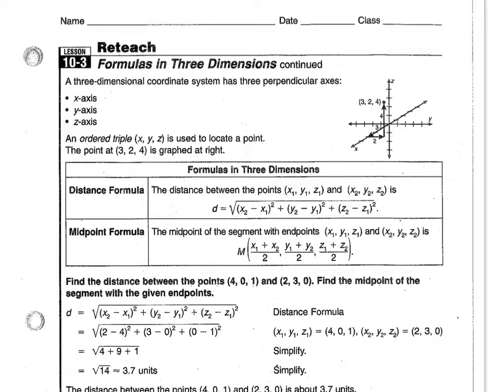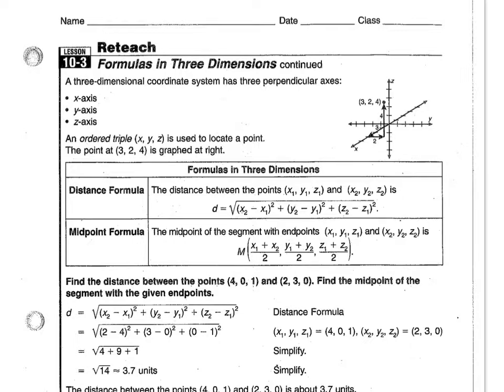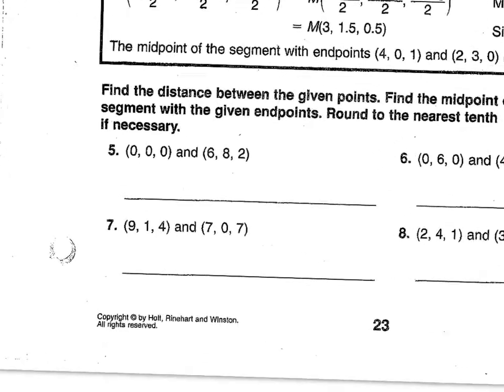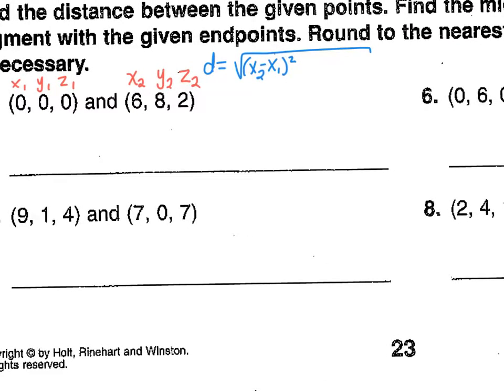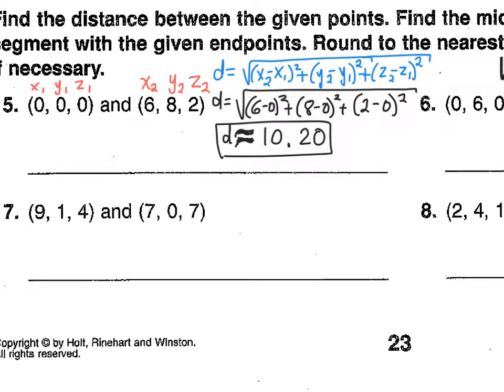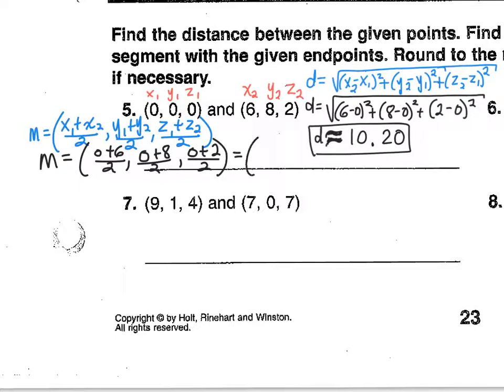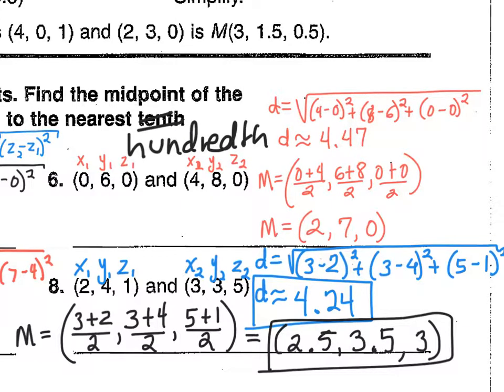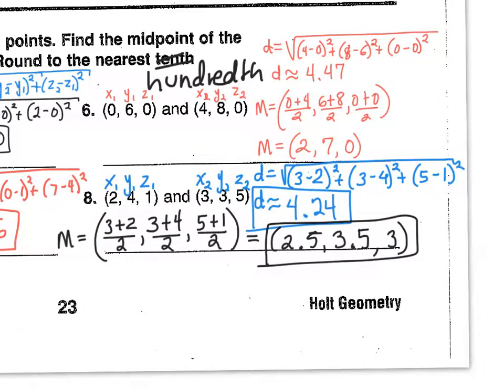Sec. 10.3 Formulas in Three Dimensions Part II